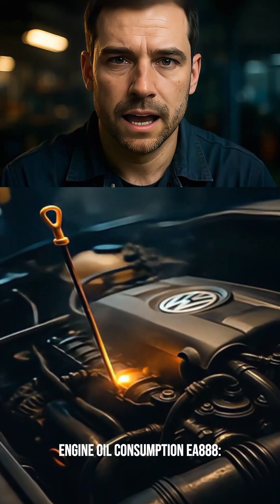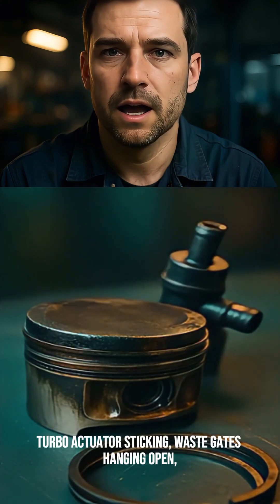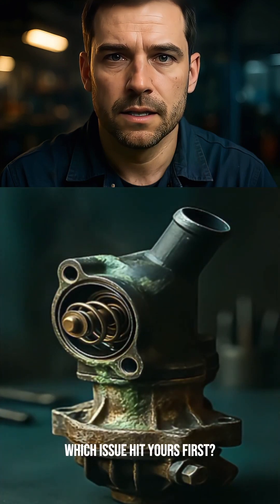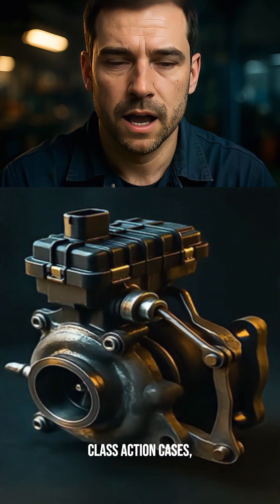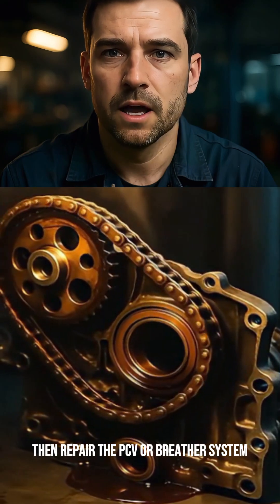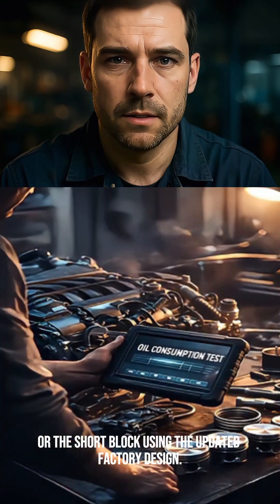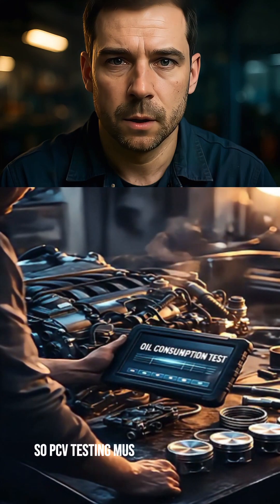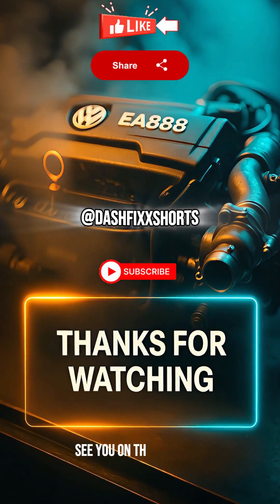Engine oil consumption EA888: turbo failure, leaks, and chain problems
Engine oil consumption on the EA888 can expose deeper problems many drivers overlook.

In this video we break down the real causes behind EA888 oil loss, turbo failure, coolant leaks, timing chain stretch, rear main seal seep, and carbon buildup.

No hype, just clear, logical explanations grounded in real-world data, owner reports, and verified technical sources.

If your VW or Audi is burning oil, losing boost, or showing early wear, this guide helps you understand what’s happening and what you should check first.